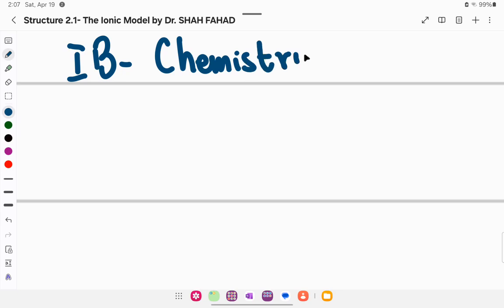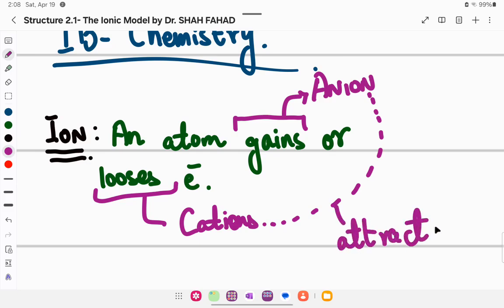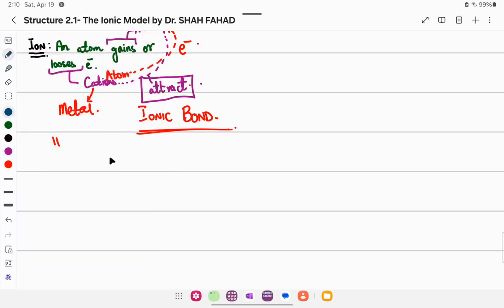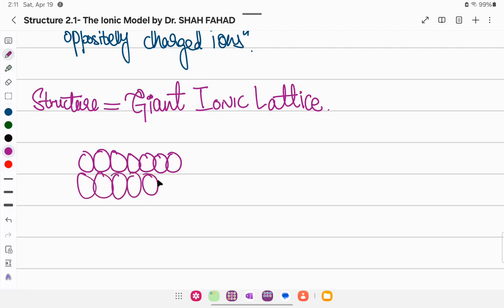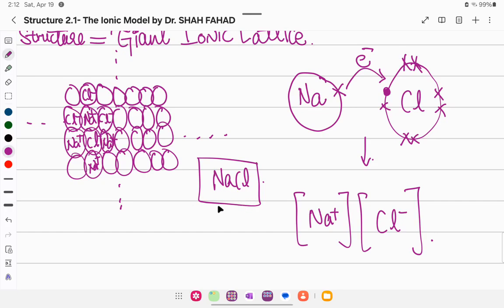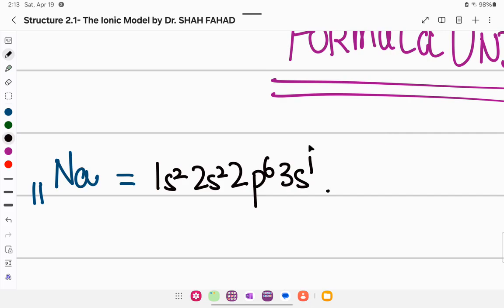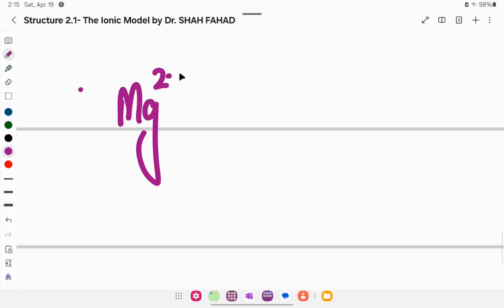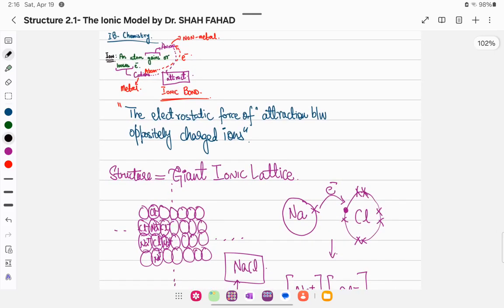IBDP Chemistry - structure 2.1 by Dr Shah Fahad Khan